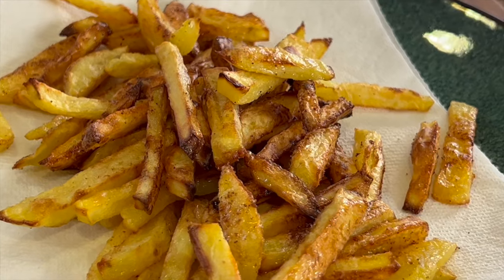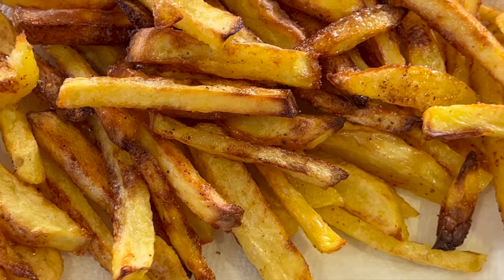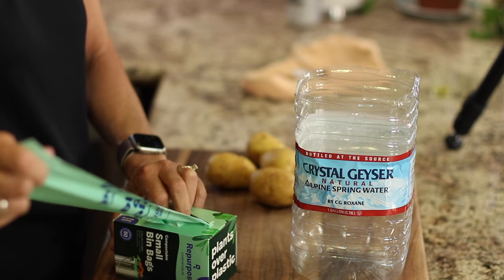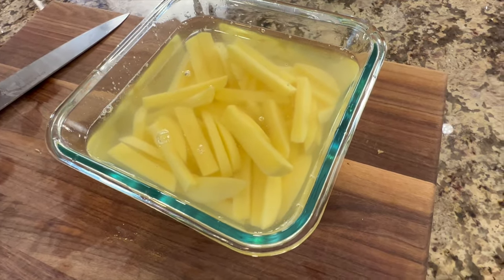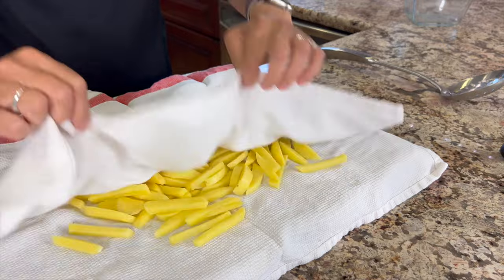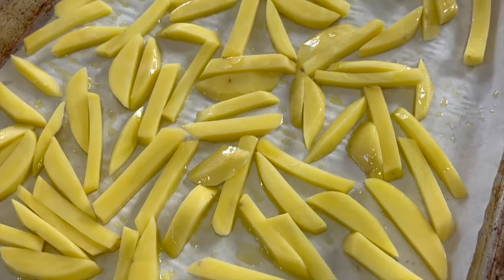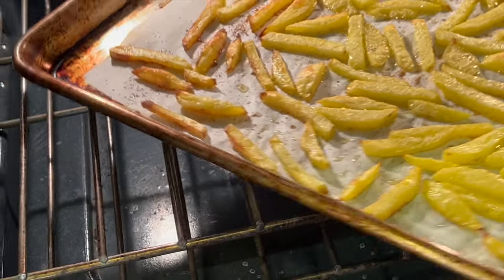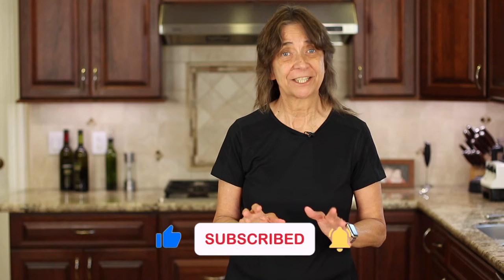Craving French Fries? Try This Guilt-Free Homemade Recipe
Today I am going to show you how to make homemade french fries that are super easy and healthier because we are using olive oil to make them.

Kitchen Tools I Like:
▶︎ Tortilla Warmer

▶︎ Wooden Spoons

▶︎ Vitamix 5200

▶︎ Cooling Racks

▶︎ Arrowroot Powder

▶︎ Taco Holders

Homemade French Fries
Ingredients:
5 - 6 yukon gold potatoes, organic
2 - 3 Tbsp. olive oil
Salt
Garlic powder

Directions:
Preheat the oven 375 degrees F.

Peel and then cut the potatoes into sticks approximately ¼ inch thick and about 3 to 4 inches long. Place the cut potatoes into a container of cold water to soak for 30 minutes.

For the potatoes, feel free to use russet potatoes if you wish but I feel the yukon gold potatoes are more tender and creamy so I prefer to use those.

Once the potatoes are done soaking, drain the water and rinse the potatoes under cold water and then place the potatoes onto a clean towel or paper towels. Using another clean towel or paper towels, rub the potatoes to dry them as much as possible. The dryer the potatoes are, the more likely they are to get crispy and brown up.

Place the dried potatoes onto a parchment covered baking sheet in a single layer. Each fry should touch the bottom of the pan if possible.

Drizzle the potatoes with the olive oil and rub it in with your hands to coat all sides of the potatoes. Then season with salt and garlic powder.

Place the pan in the oven and bake at 375 degrees F.  for 20 minutes. Rotate the pan and increase the temperature to 425 degrees F. and bake for another 10 minutes.

That’s it! Delicious french fries are ready for your enjoyment!  Serve these with ketchup or my Algeriun sauce:

Algerian Sauce
Ingredients:
½ cup avocado mayonnaise
2 Tbsp. tomato paste
2 Tbsp. organic yogurt, plain or vanilla will work
2tsp. To 2 Tbsp. Harrisa paste
Pinch of salt
1 lemon zested
1 Tbsp. lemon juice
2 Tbsp. minced onion
½ tsp. Ground cumin
½ tsp. Garlic powder

Combine everything in a bowl and stir to combine. Will keep a week or 2 in the refrigerator. Perfect on fries, sandwiches, burgers, quesadillas, or anything you want to add a touch of heat to.

Rockin Robin
P.S. Please help me spread the word about my channel.